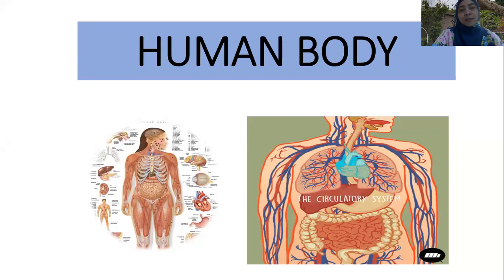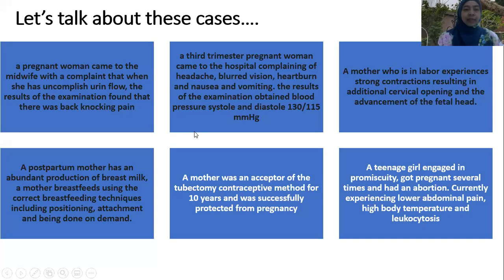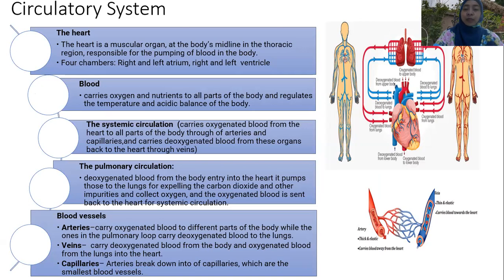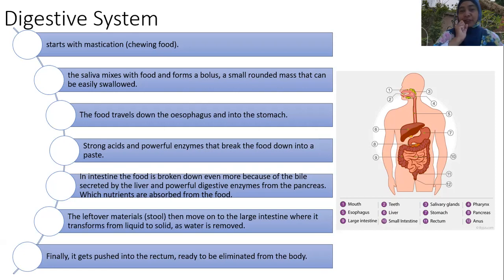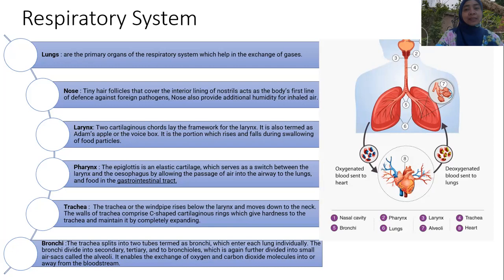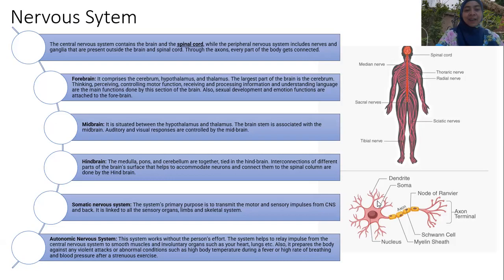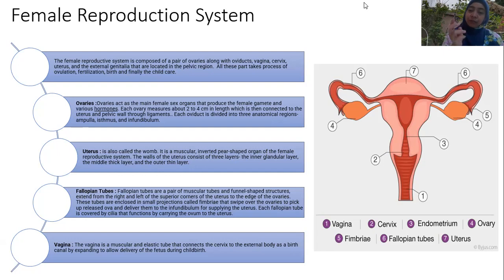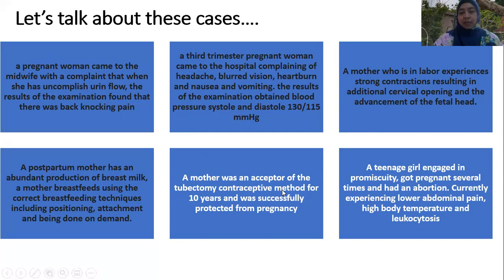Part of Human Body